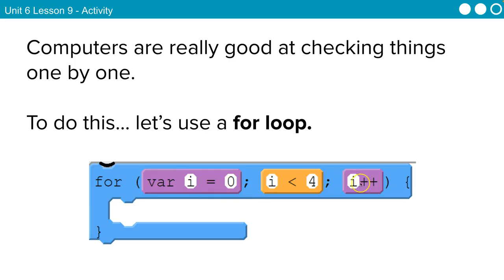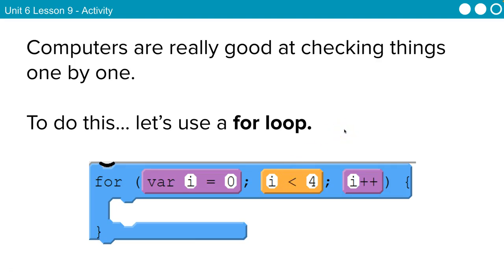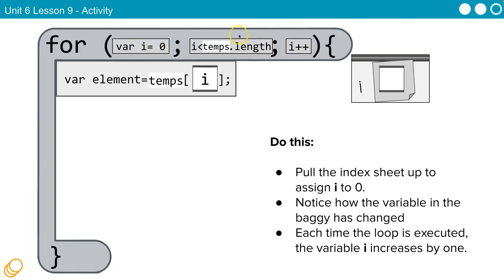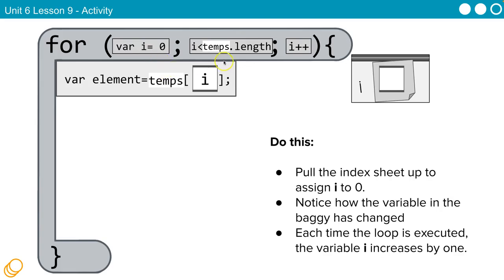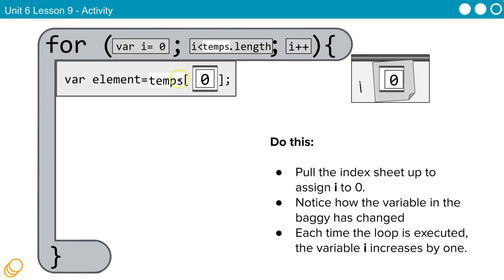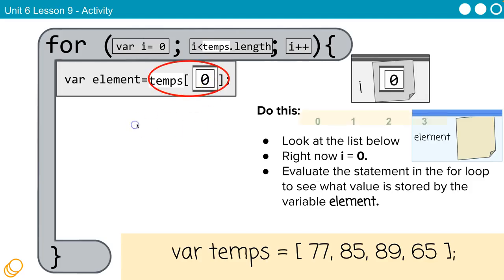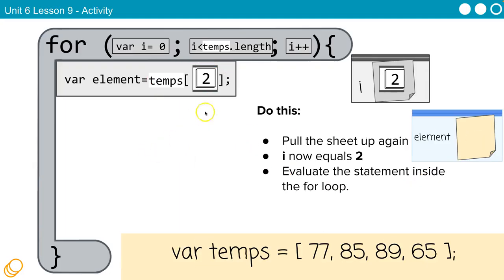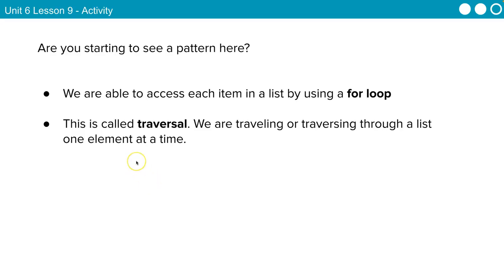TVHS APCSP Online - Week 12 - Traversals Lecture